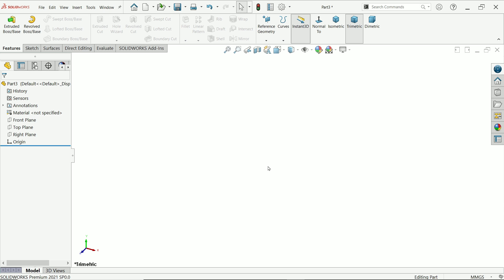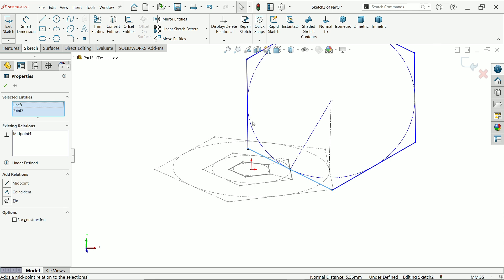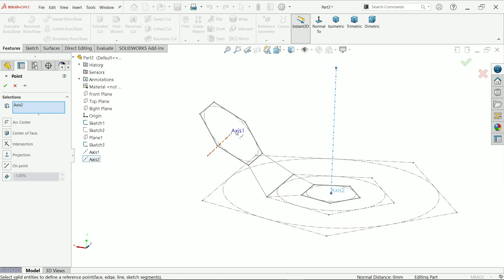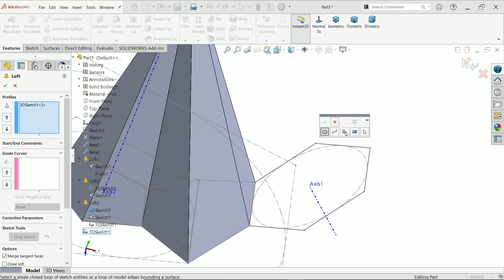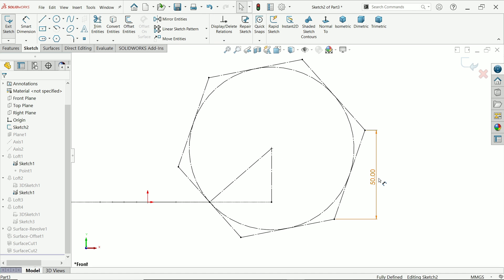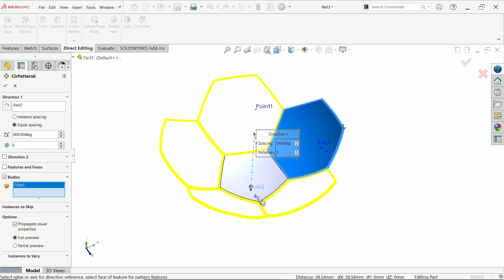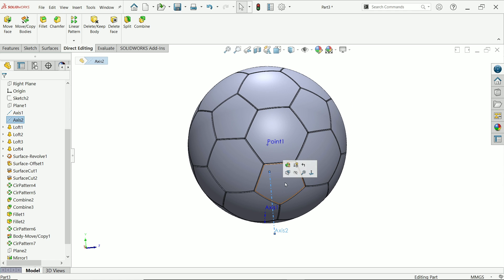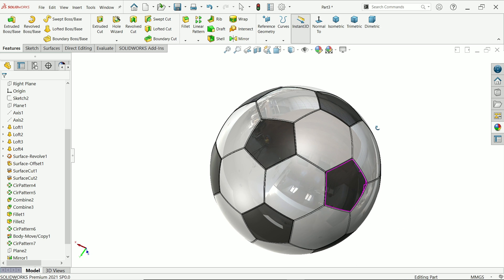SolidWorks Soccer Ball (Football)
1.Loft Boss/Base
2.Surface Revolve
3.Offset Surface
4.Cut with Surface
5.Trim with Start Face
6.Trim with End Face
7.Axis
8.Circular Pattern
9.Fillet
10.Combine-Add
11.Move/Copy Body
12.Plane
13.Mirror
14.Split Line
15.Appearance in Solidworks.